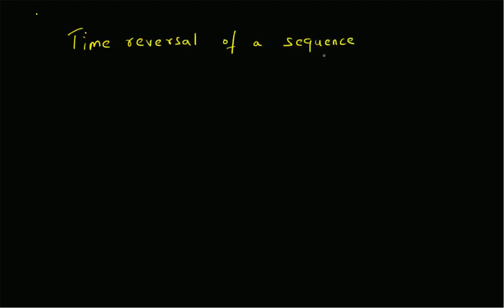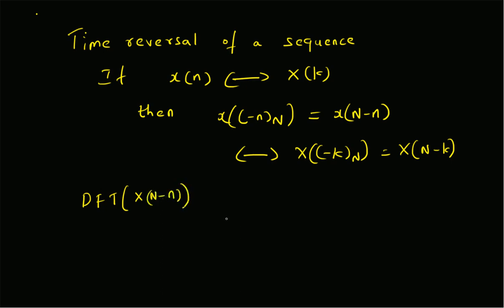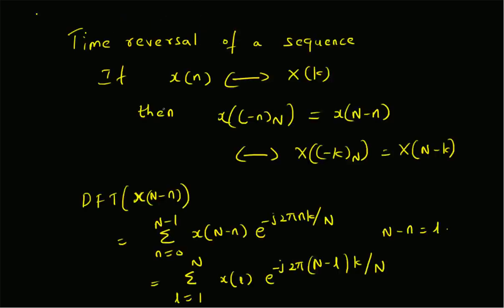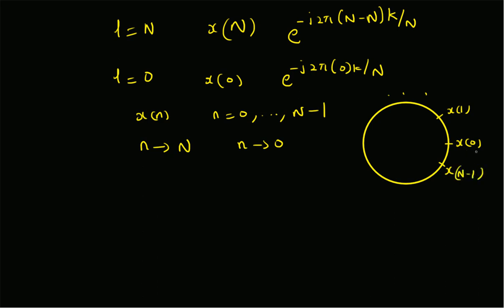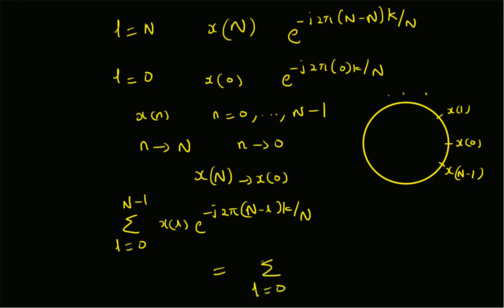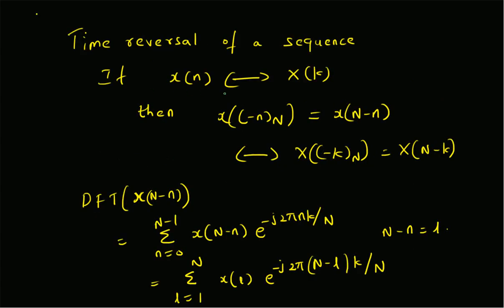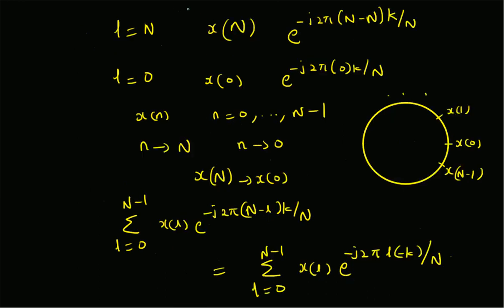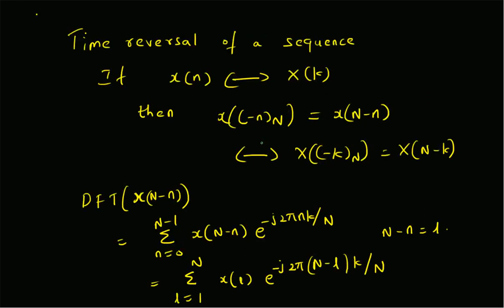time reversal property of DFT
Theorem on time reversal property of DFT